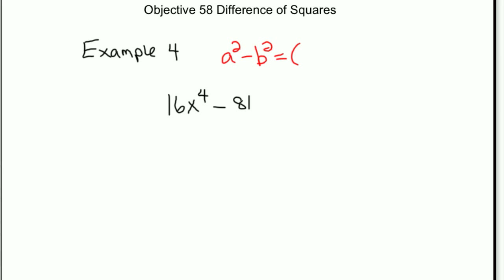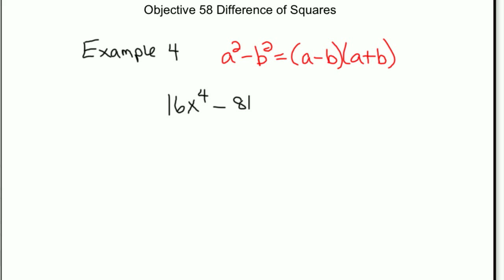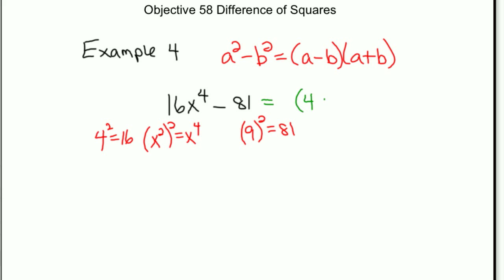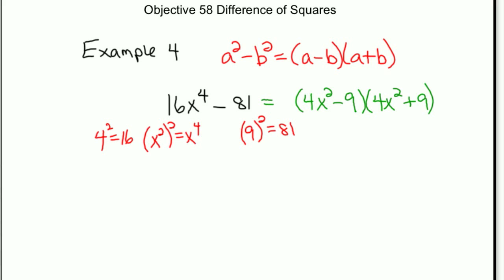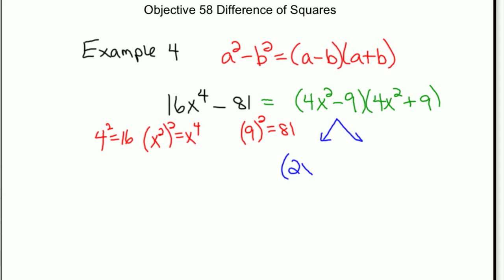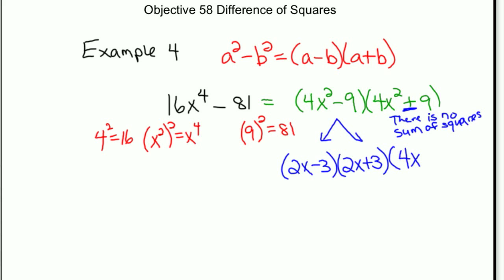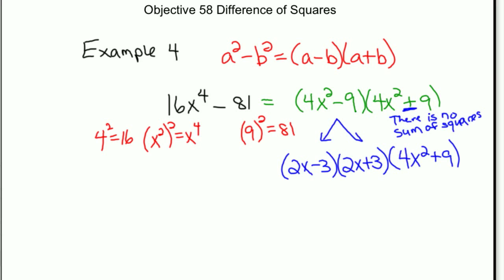Algebra 2 Objective 58 Difference of Squares Example 4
Objective 58 Difference of Squares Example 4